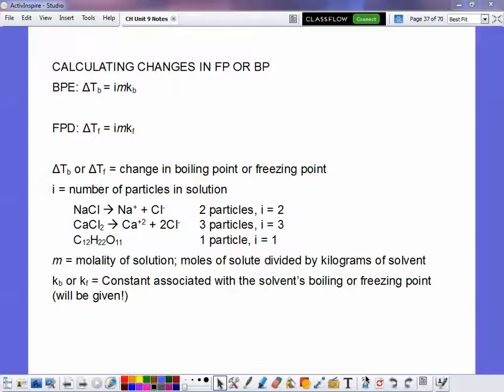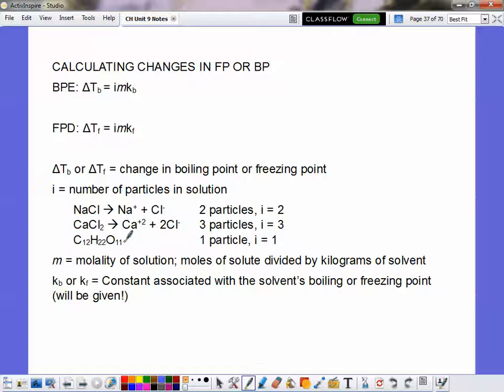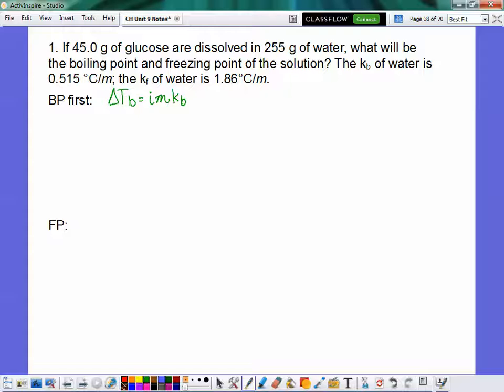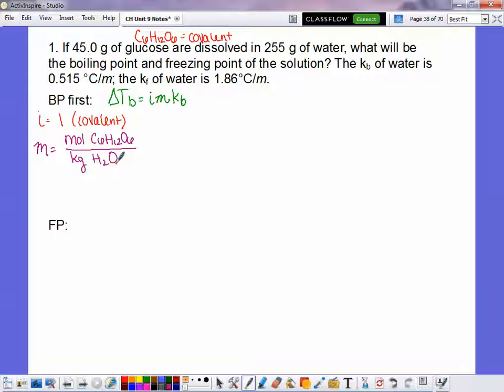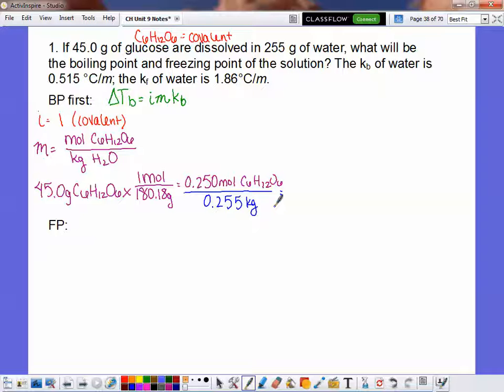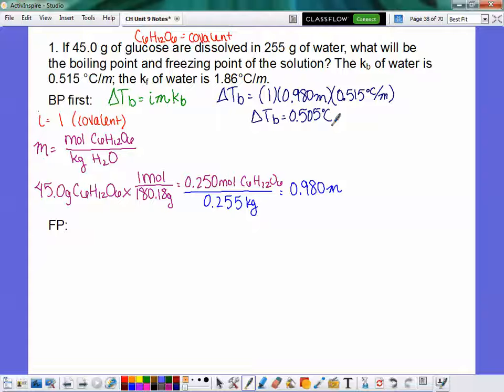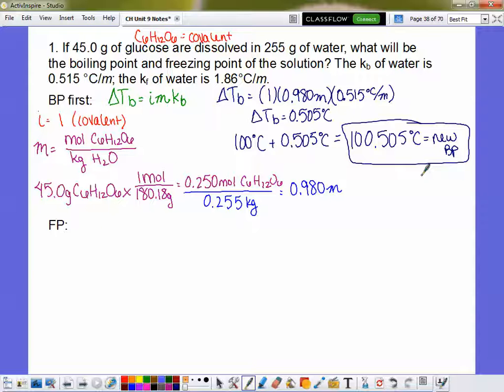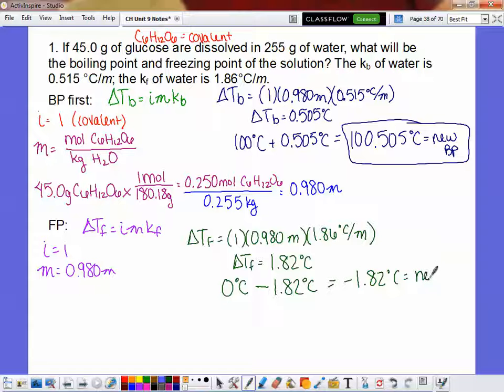Colligative Properties Calculations